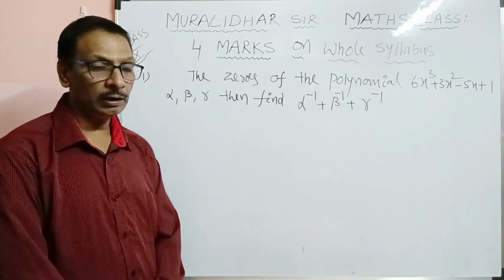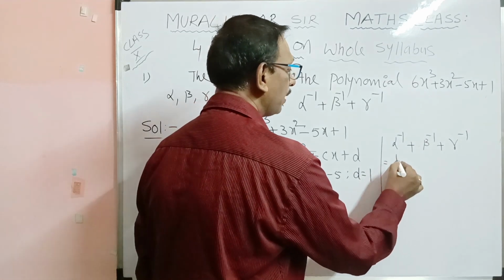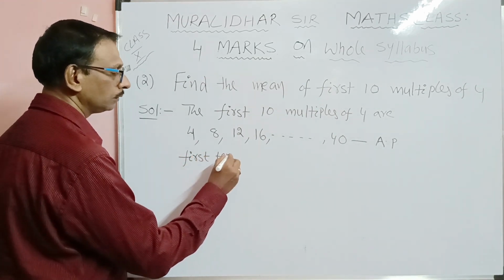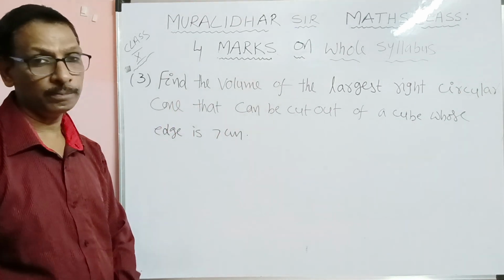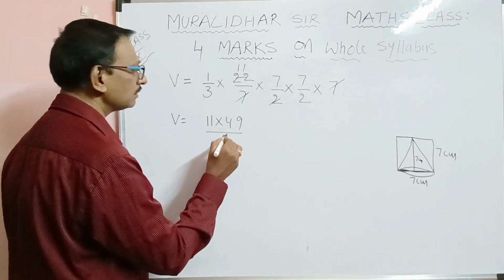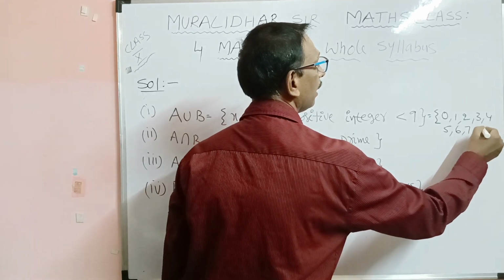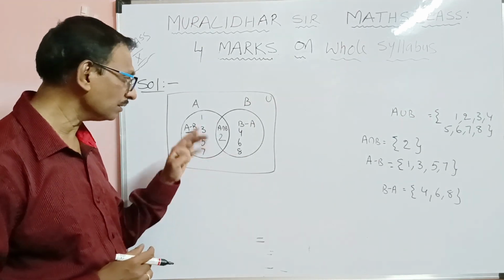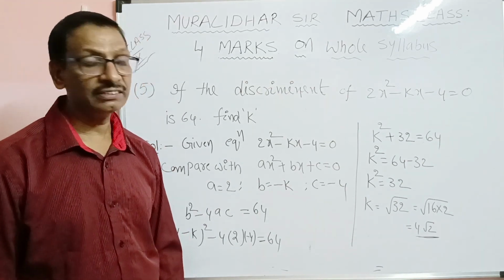Important Problems with Solutions on whole syllabus | Class 10 | Part-4 |4 marks | Ap |Ts